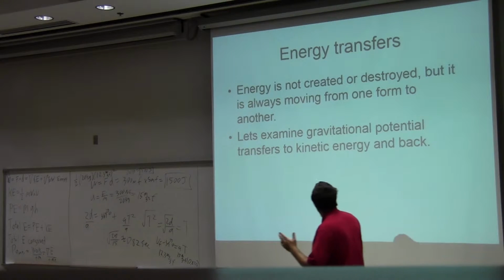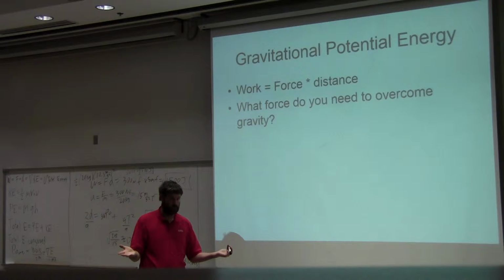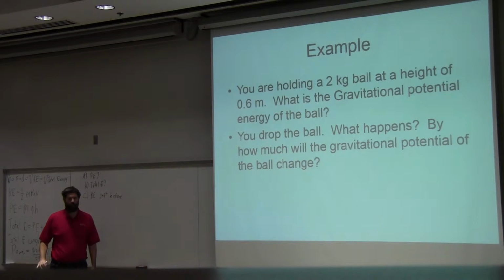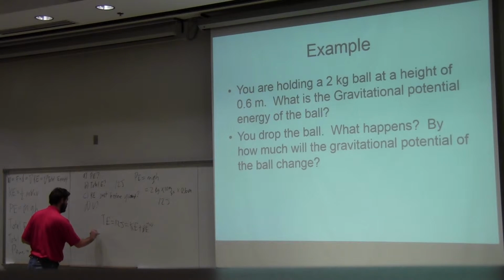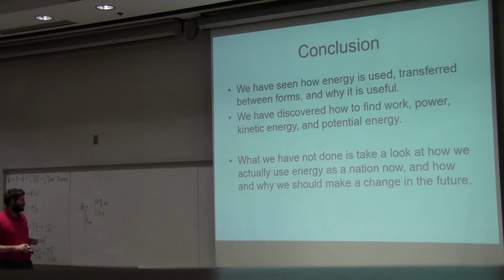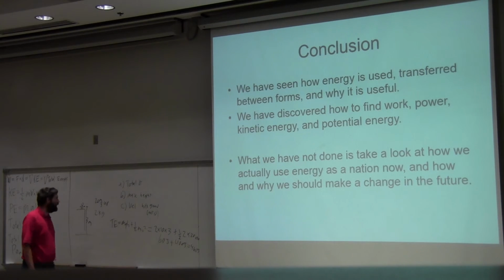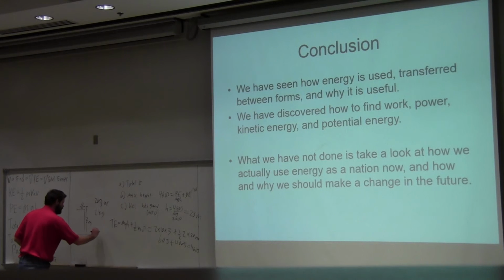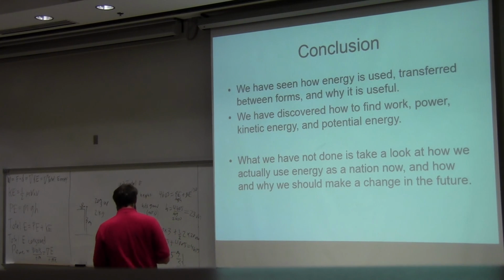Physics 100 algebra based Lecture 7 part 2 Energy